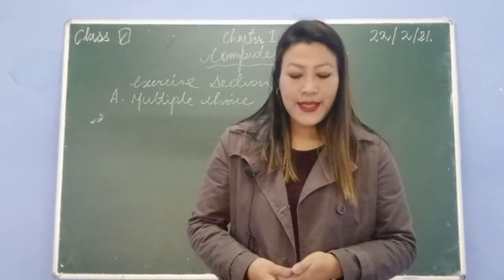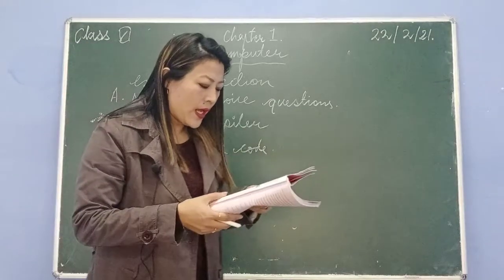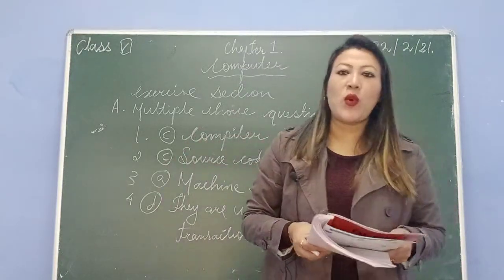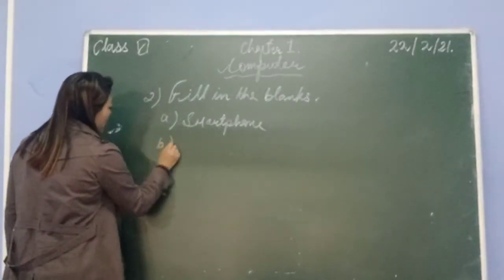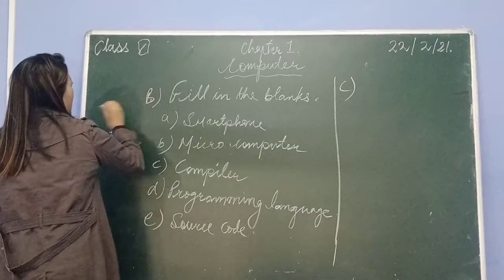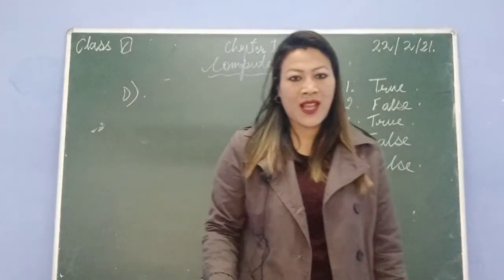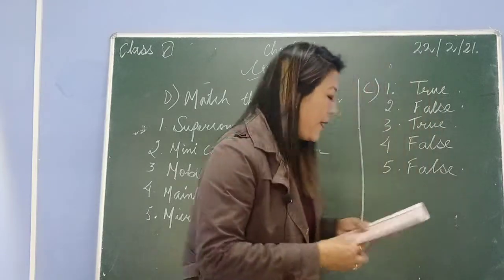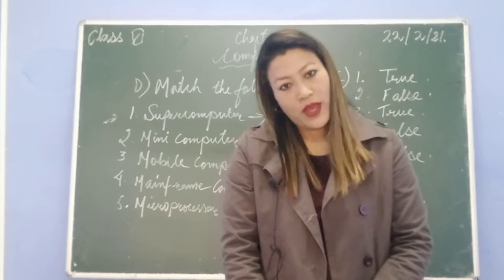Class 6 Computer Chapter 1 - Categories Of Computer - Exercises Solve From pg 10 - 11